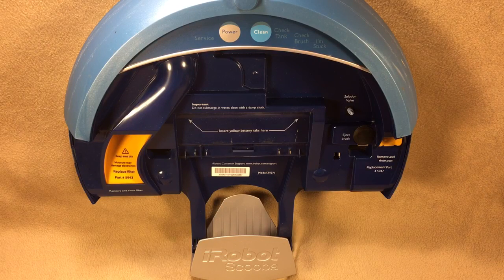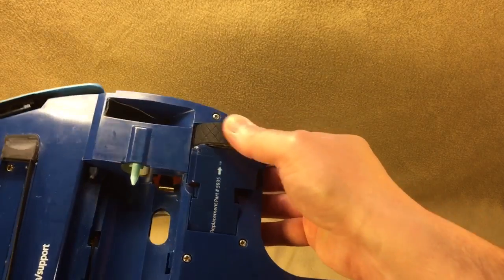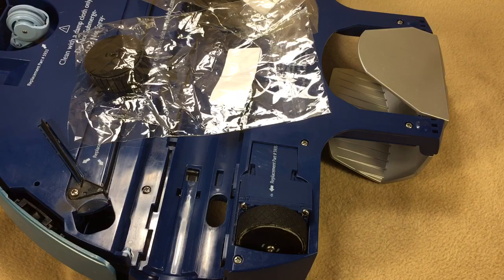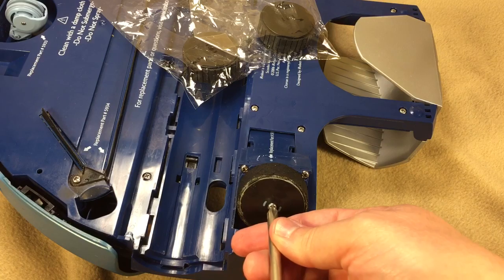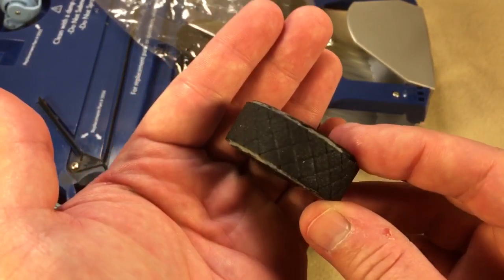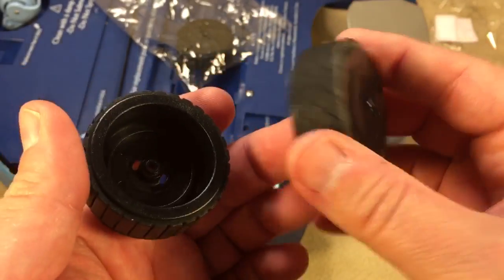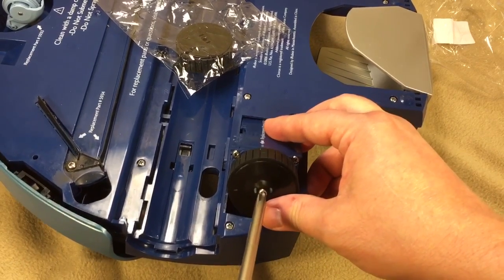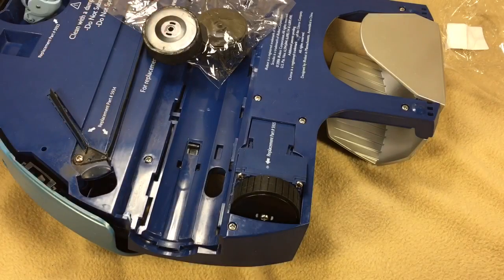iRobot Scooba wheel replacement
Wheel replacement procedure for iRobot's Scooba floor mopping robot. Wheels should be replaced ~100 uses, or when worn. This set has been on the Scooba for over 4 years. New replacements are an updated tread design.